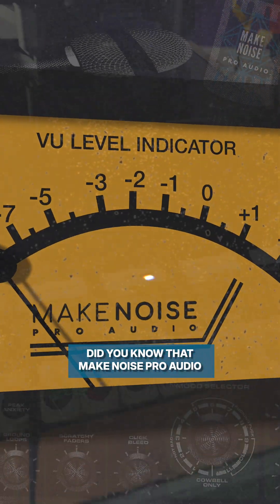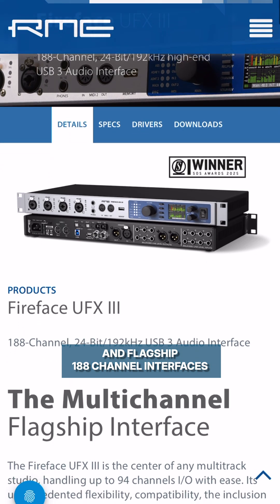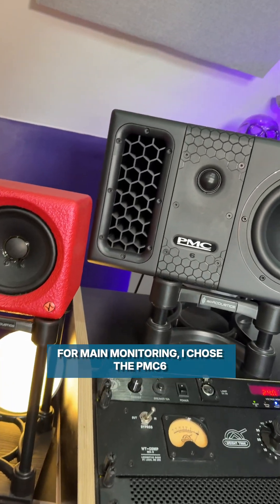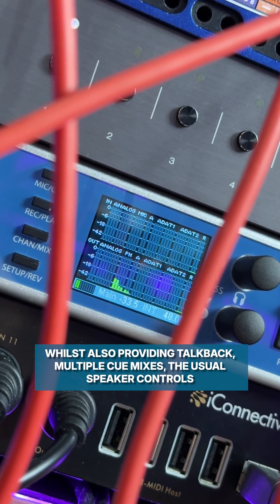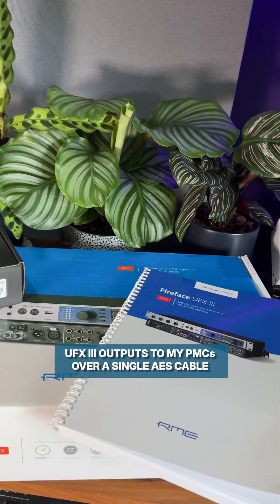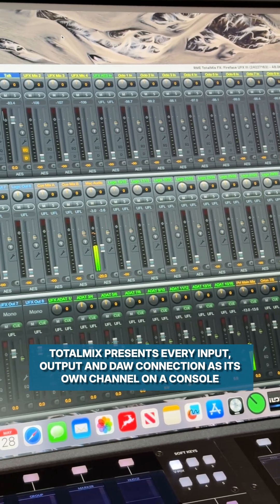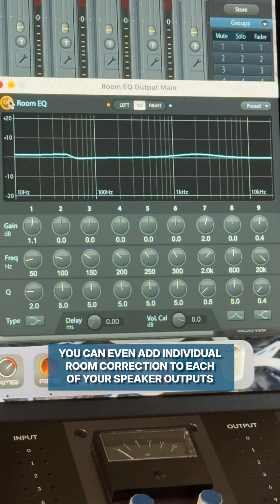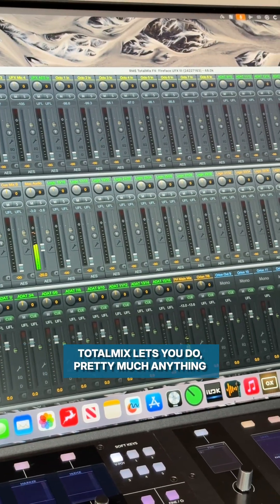Why Switching To an RME / Total Mix Setup Enabled An Uncompromising Workflow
This week, Benni explains why he switched to an RME UFX III interface and how Total Mix enables an uncompromising workflow.

We are a dealer for RME products, if you want to buy or try anything - get in touch!